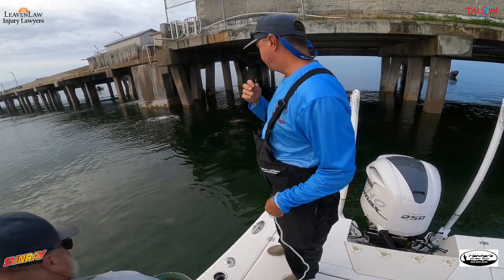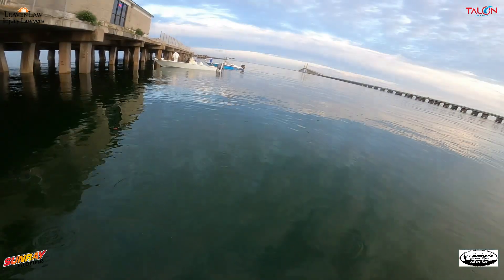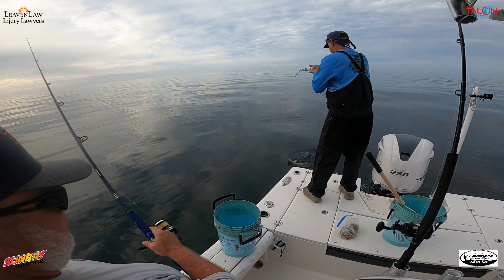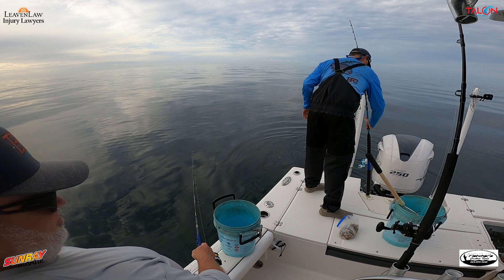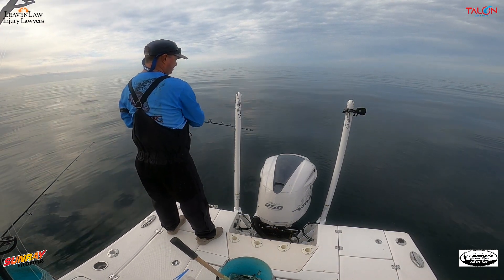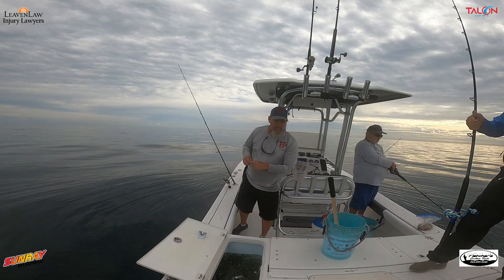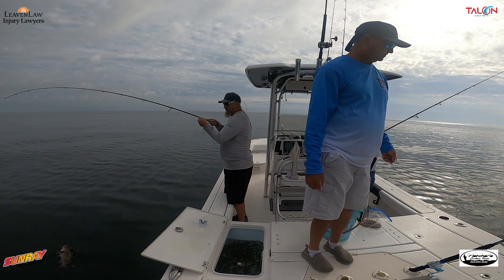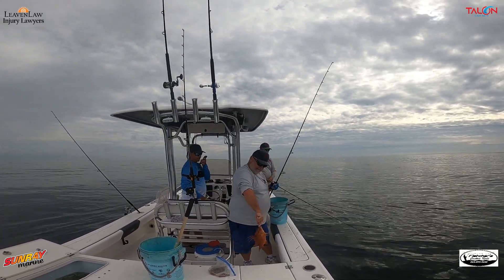Welcome to the Pig Pen!!! Hog fishing outside Tampa Bay!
Had the chance to get out on flat calm conditions and put a hurting on the fish.  We caught a ton of fish including mangrove snapper, hogfish, grouper, trigger fish and much more!  Come along for the ride!